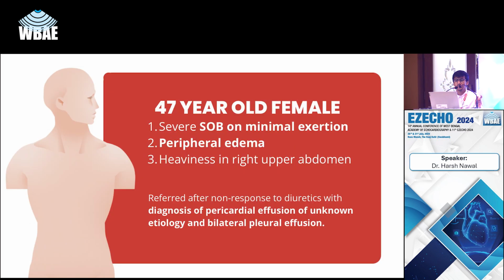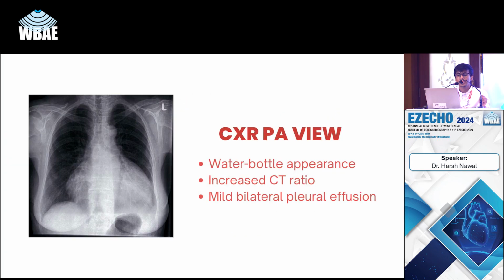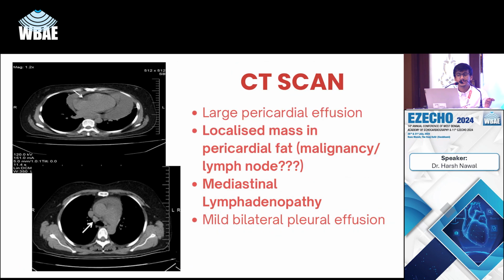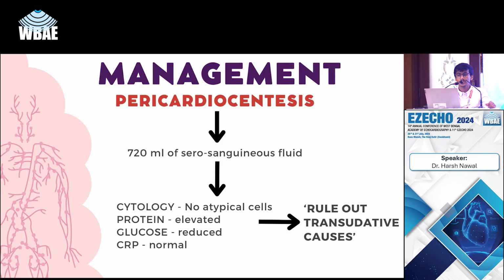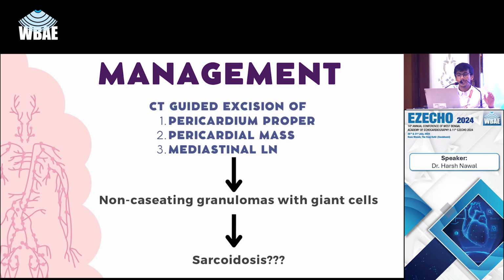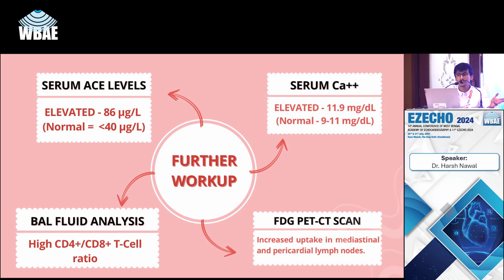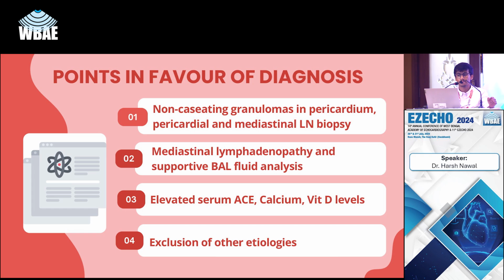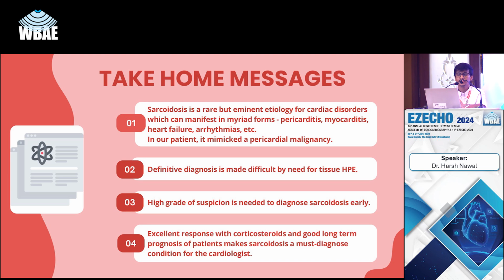Dr. HARSH NAWAL